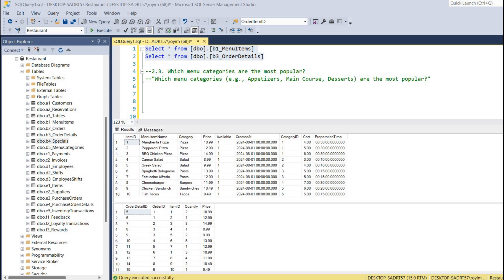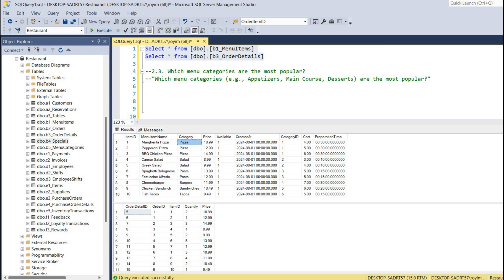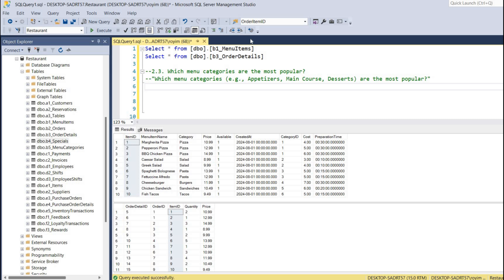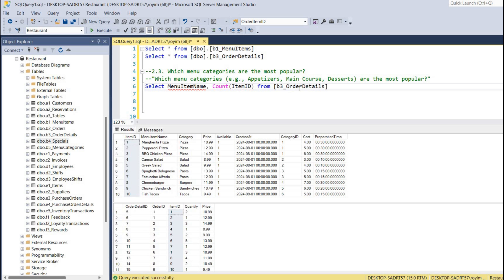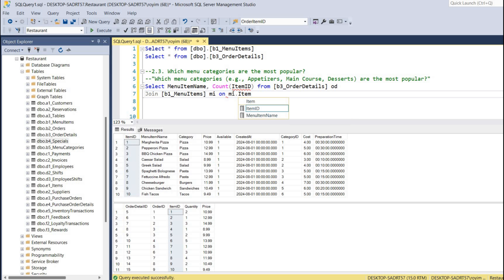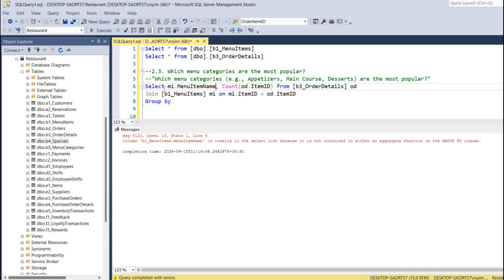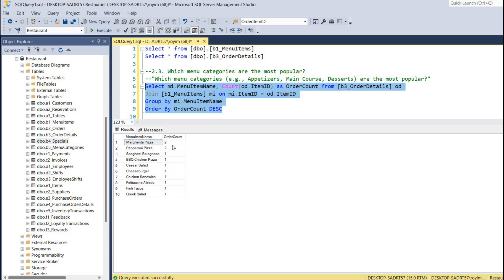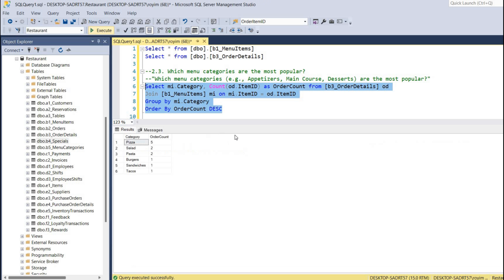SQL Project - Restaurant BQ 9 | Which menu categories are the most popular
2.3. Which menu categories are the most popular?
--"Which menu categories (e.g., Appetizers, Main Course, Desserts) are the most popular?"